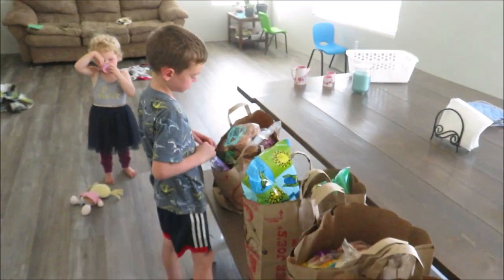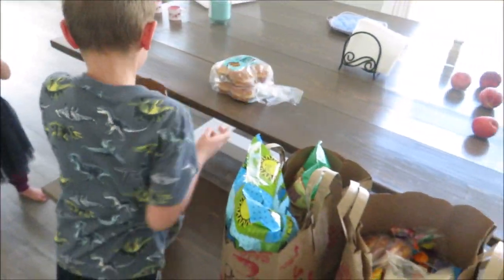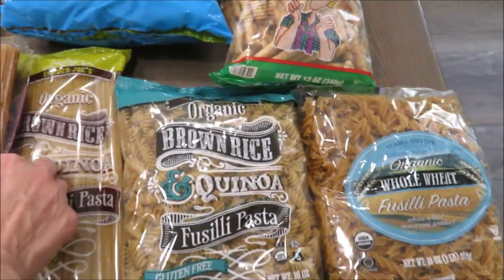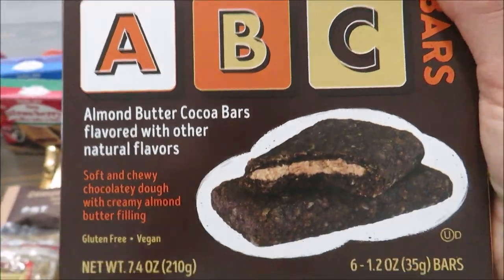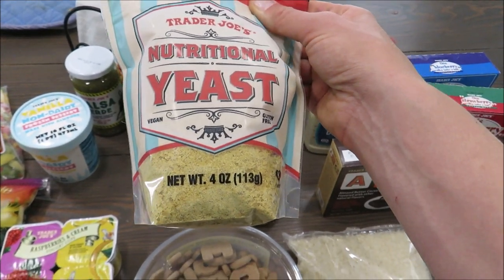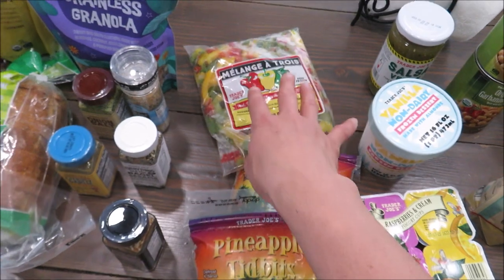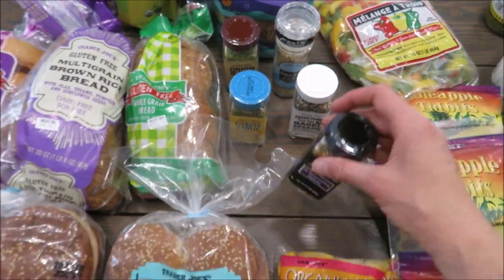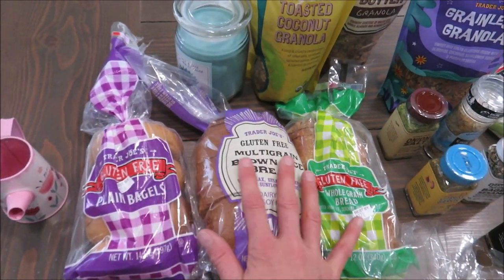TRADER JOES GROCERY HAUL | GLUTEN FREE & DAIRY FREE | SHOPPING FOR A FAMILY OF 4 | HEALTHY FOOD HAUL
I went shopping at Trader Joes today so I thought I would share my grocery haul with you. I got lots of gluten free and dairy free stuff.